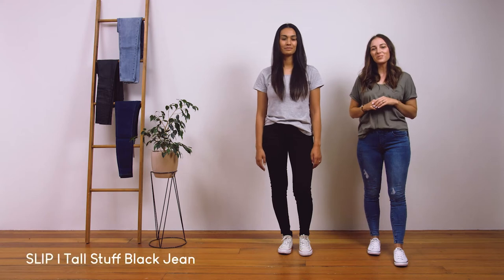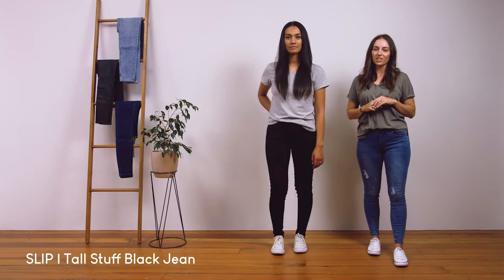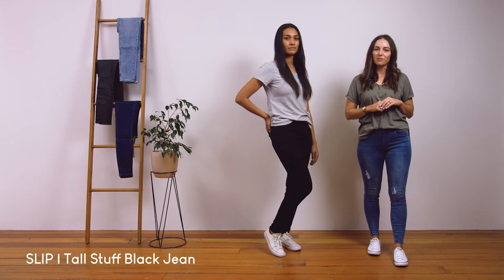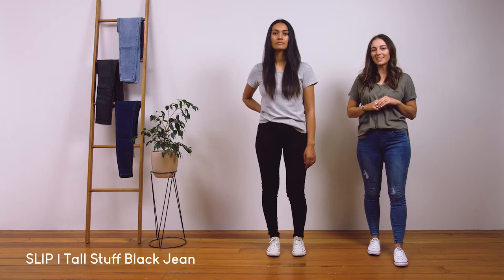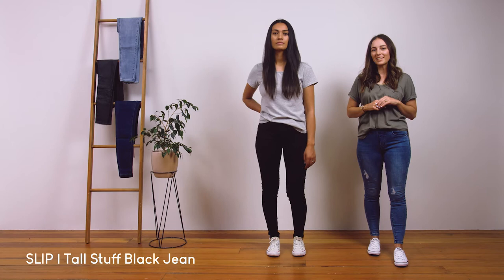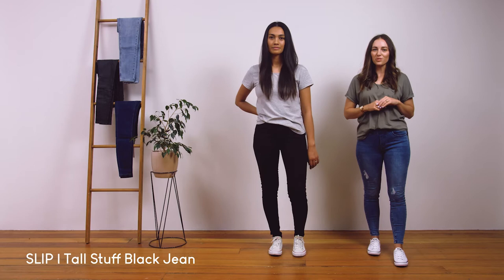SLIP Tall Stuff Black